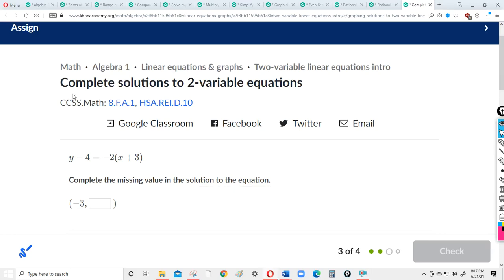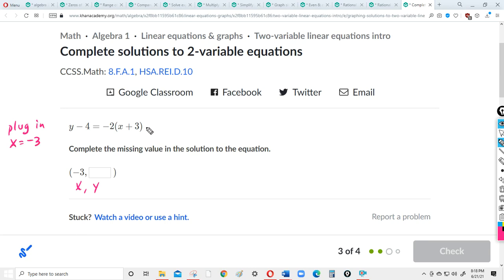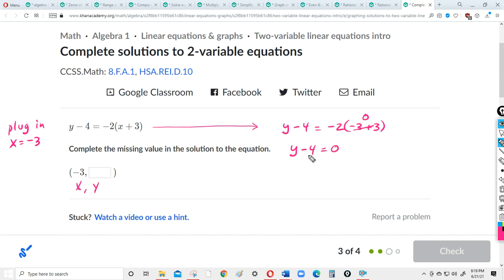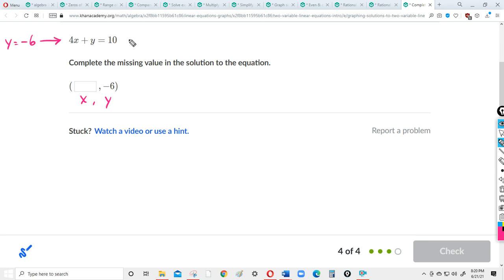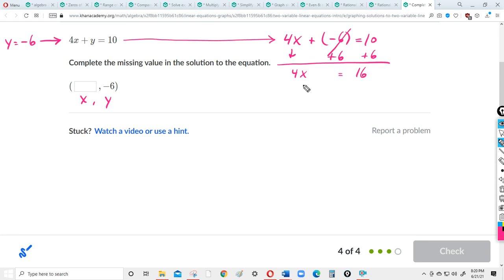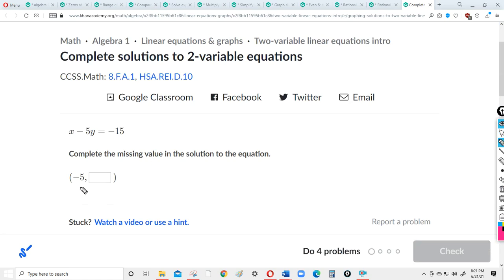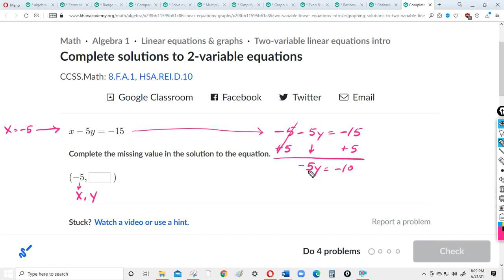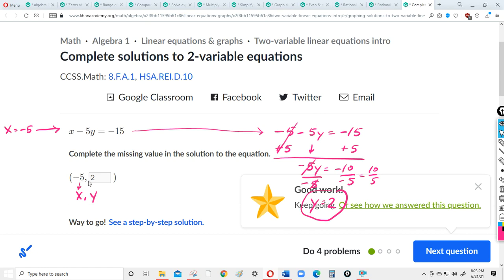Complete solutions to 2-variable equations : Khan Academy